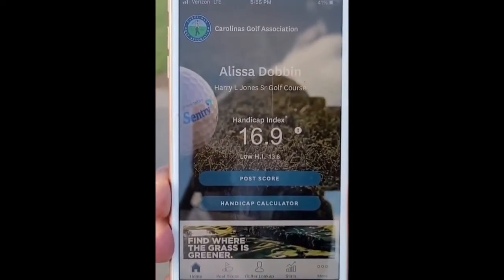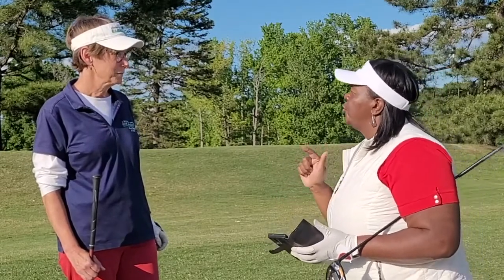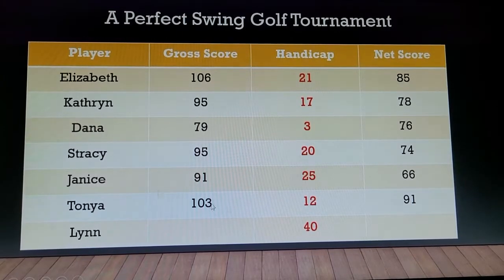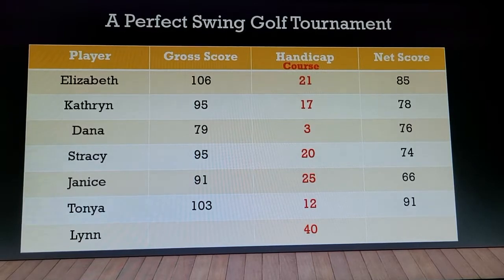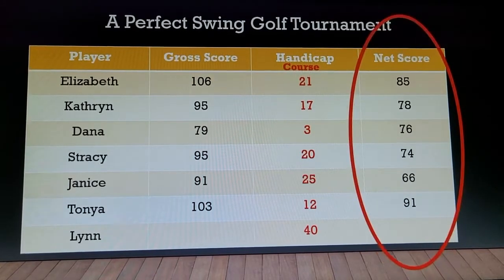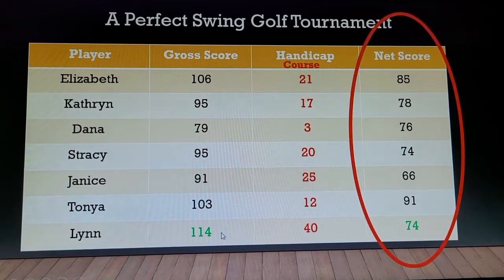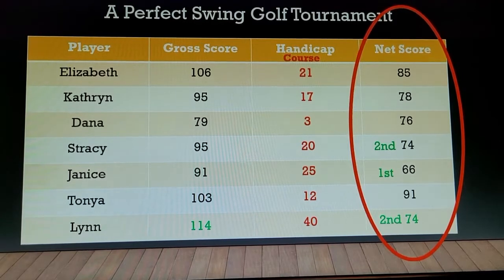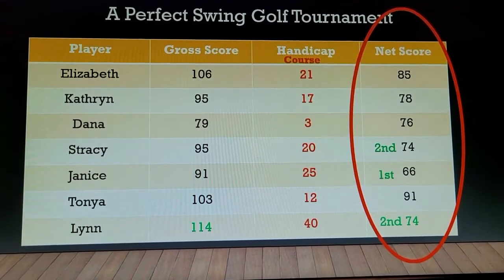Using Your Golf Handicap in Competition - Ashaunta Epps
LPGA Certified Coach Ashaunta Epps shares how to track your handicap using the GHIN App and explains how course handicaps are applied to your gross score to level the playing field in low net tournaments.

Let’s Talk Golf, presented by the PGA Women's Clinics, is a series of informative golf tip videos with a splash of entertainment led by certified LPGA golf instructor Ashaunta Epps to improve your knowledge on and off the course - and to get you ready for smarter and more enjoyable golf play!

For more information on the PGA Women's Clinics presented by AIG,

To set up a lesson or ask a question about this video, contact Ashaunta Epps at . To learn more about A Perfect Swing Golf,